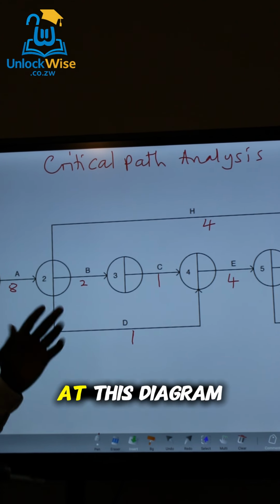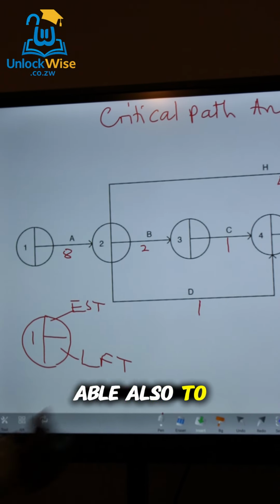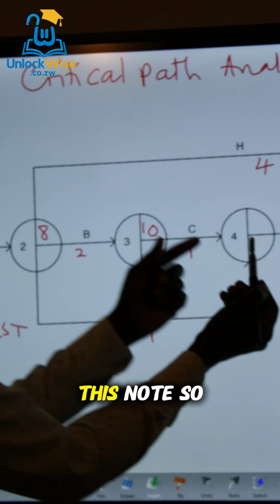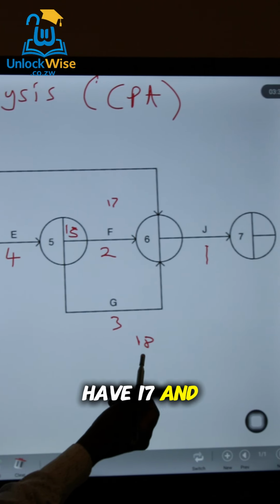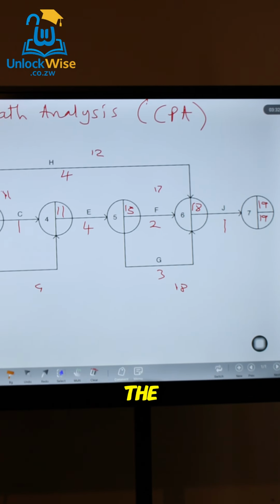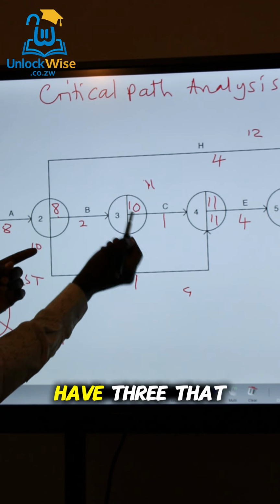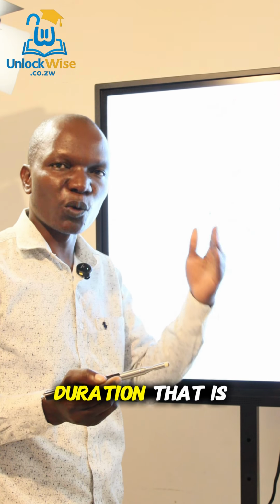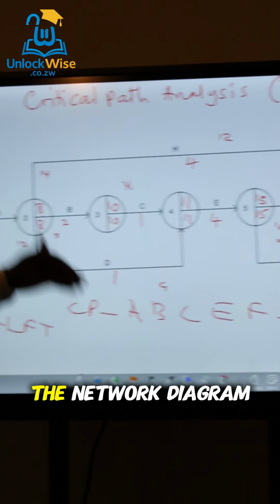Operation Strategy Explained: Smart Moves in Business Success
Unlock the secrets of how businesses plan, manage, and optimize their operations to stay competitive. This lesson on Operation Strategy breaks down key concepts like efficiency, quality, cost control, and flexibility—making it easy for A Level students to understand how companies turn strategy into action. Perfect for exam prep and real‑world insight into how businesses thrive.